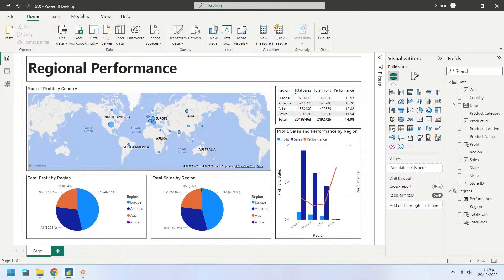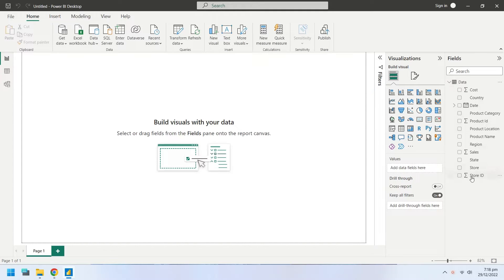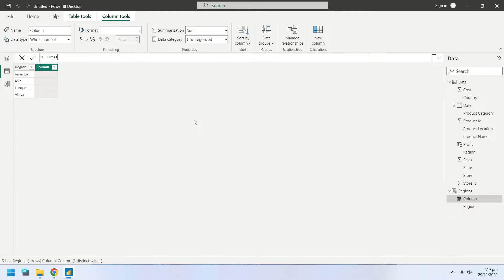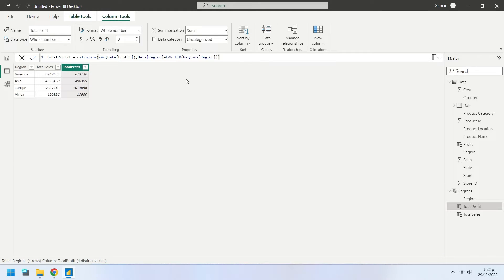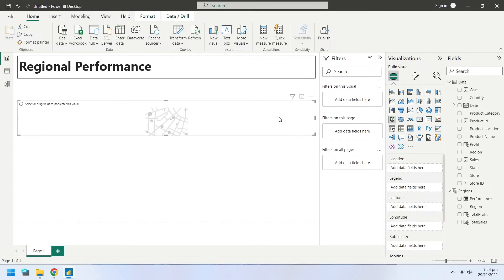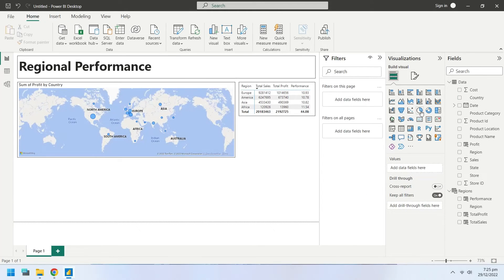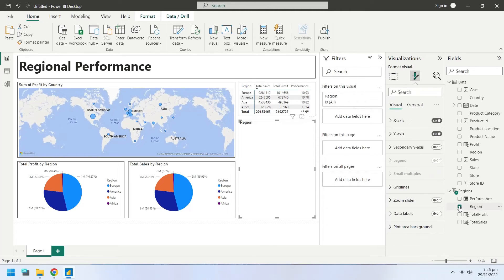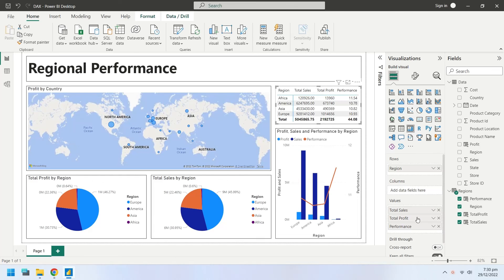Power BI: Using DAX (Data Analysis Expressions) to Evaluate Performance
Today we will use Data Analysis Expressions (DAX) to create columns and tables in the Power BI and use those tables to display visualizations.